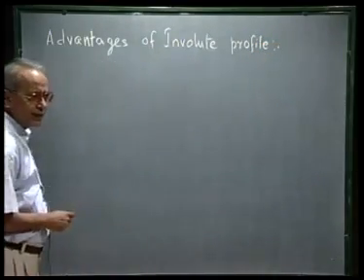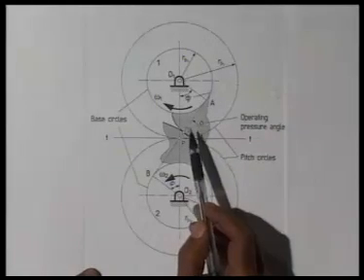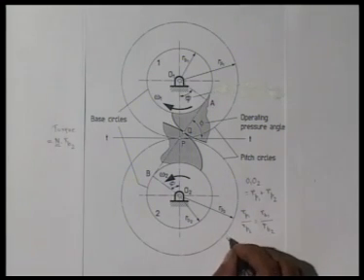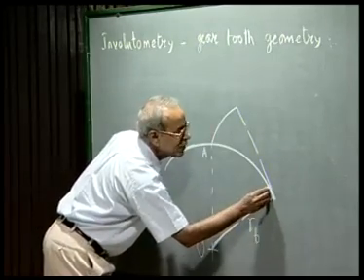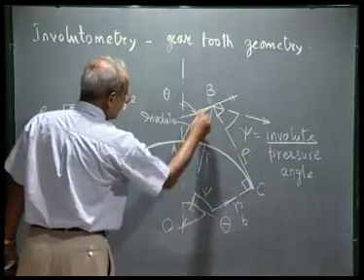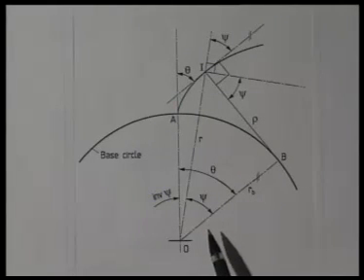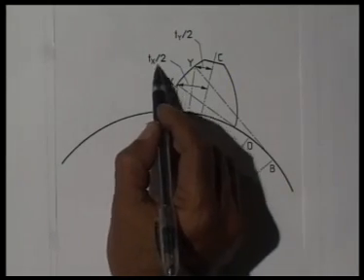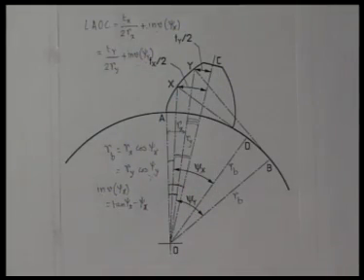Module 12 Lecture 2 Kinematics Of Machines